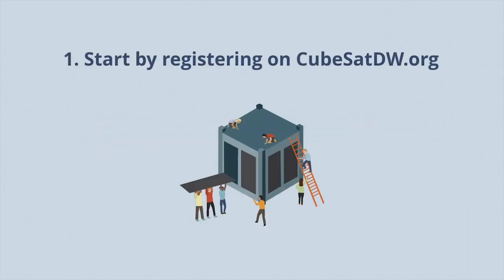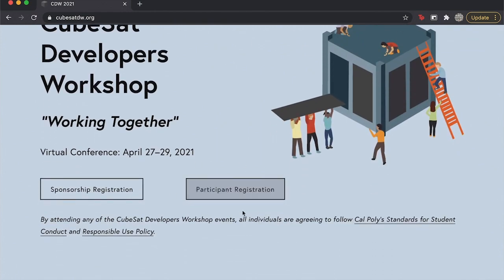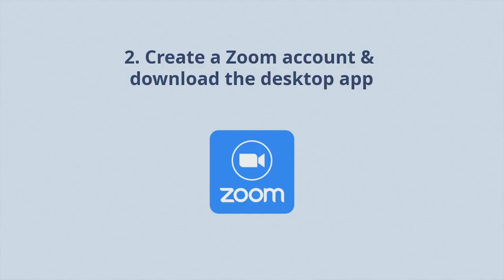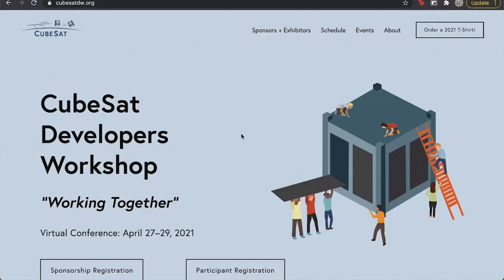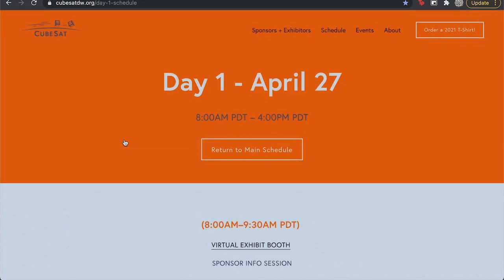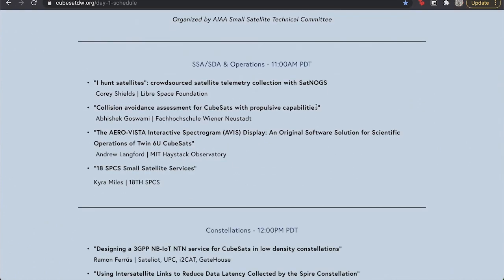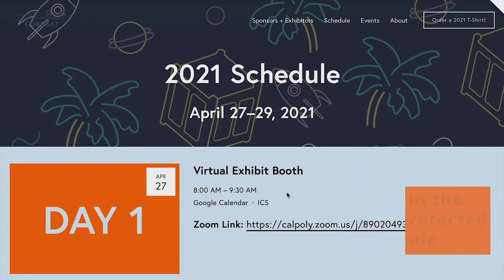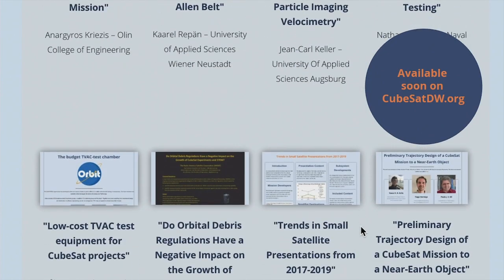2021 CubeSat Developers Workshop Welcome Video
Welcome to the 2021 CubeSat Developers Workshop! Here are a few tips and reminders to help prepare you for the week of workshop. for access.